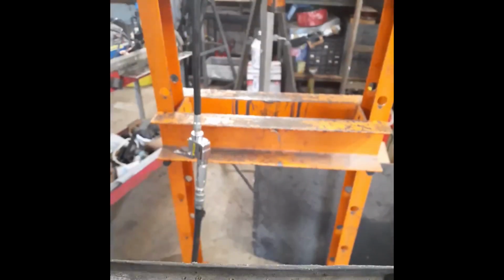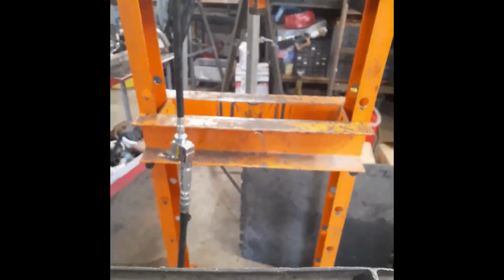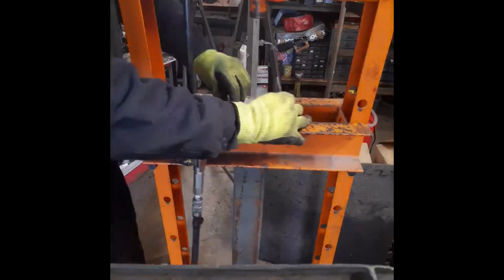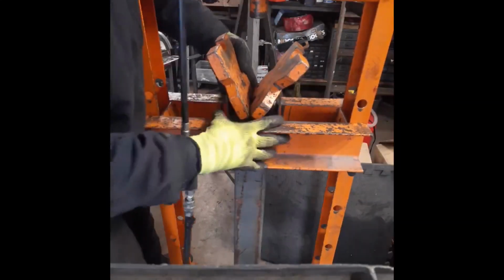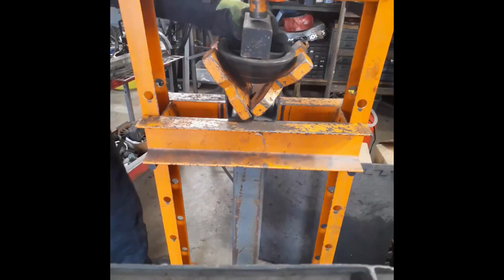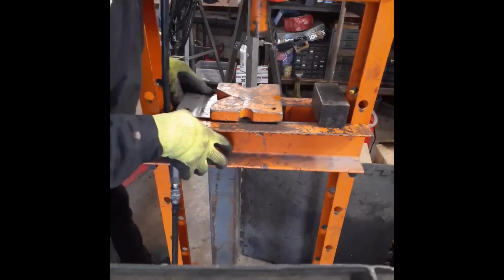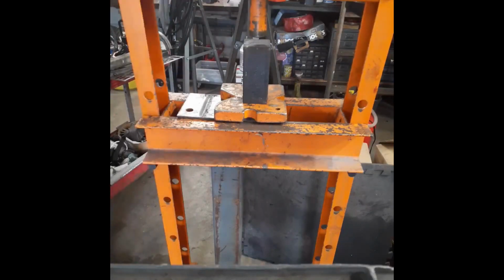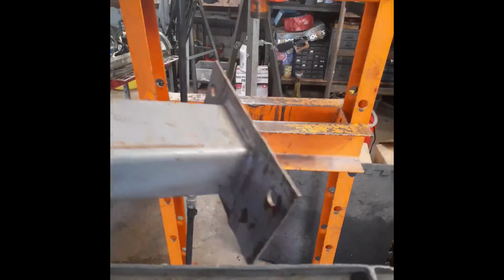Making a Stock Rack 1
I need somewhere to keep my metal stock.  Keeping it in the corner, standing up is dangerous.  So i am using a few brackets from an industrial stock rack, to make my own.  I do need to make a few adjustments to the ends, and so in comes the press.